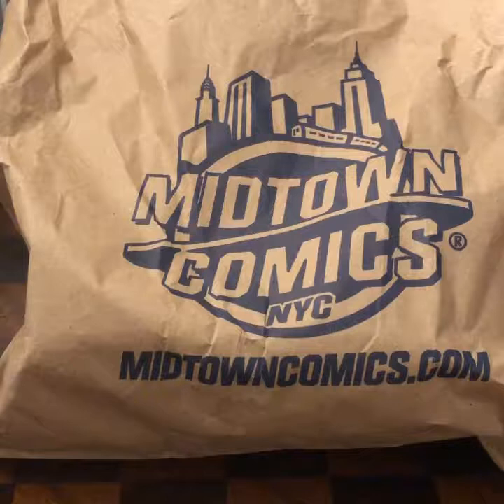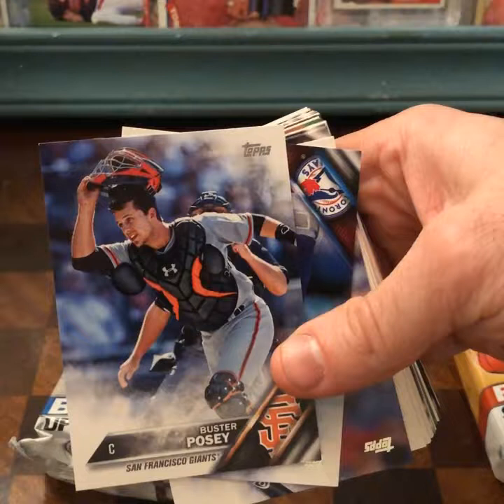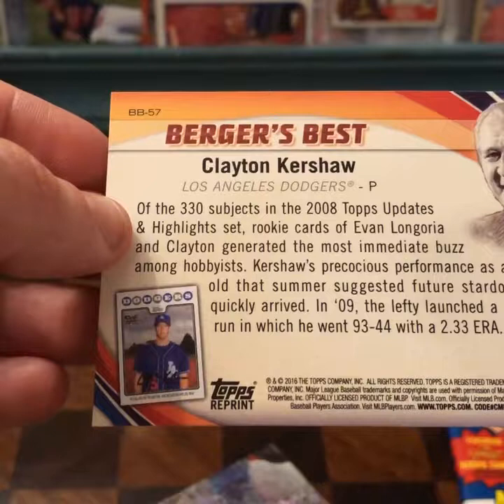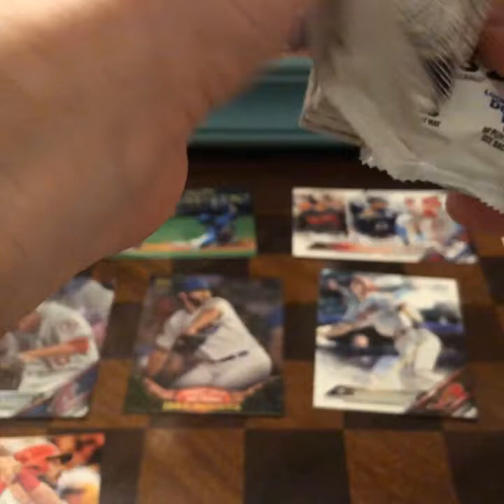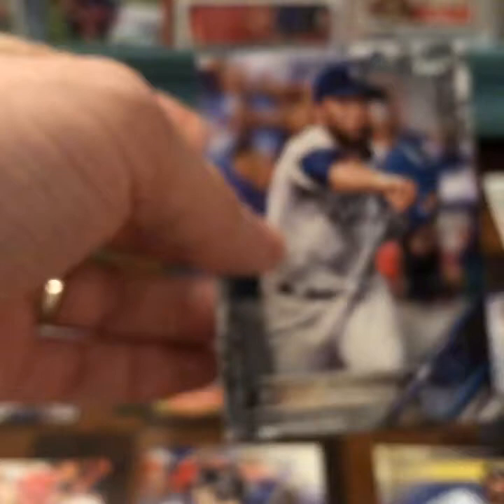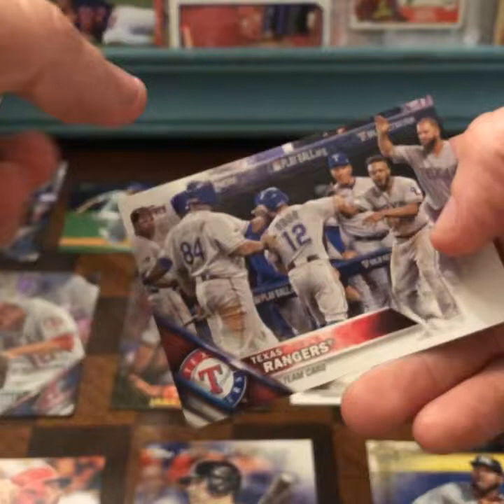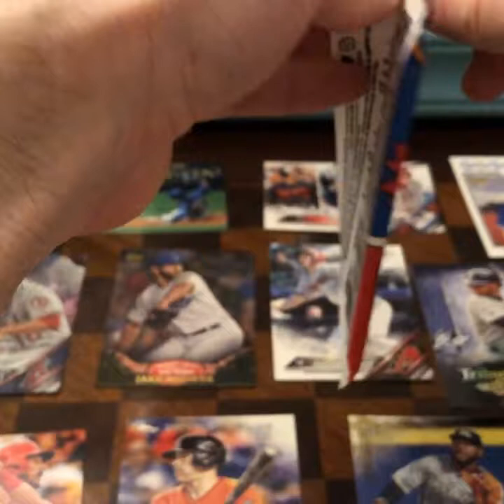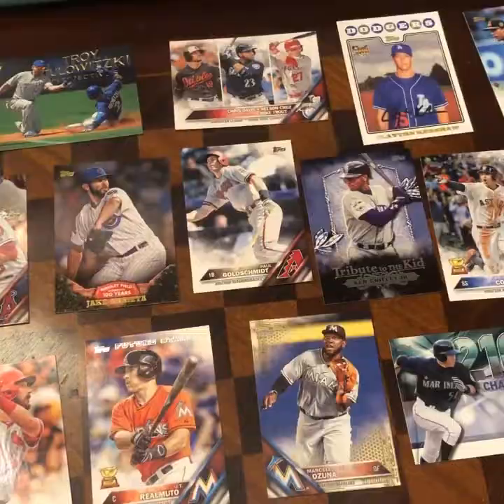Baseball Cards from Midtown Comics in Manhattan—a nice Acuna Rookie and beautiful Topps inserts!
Comic books stores sometimes have baseball cards. And sometimes they’ll give them to you for cheap!